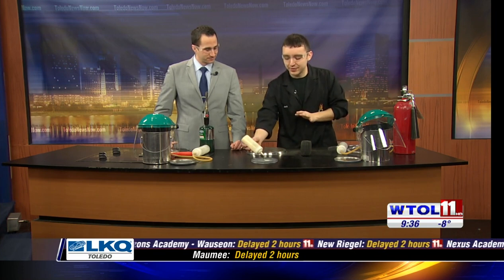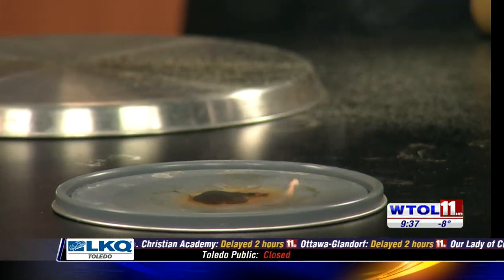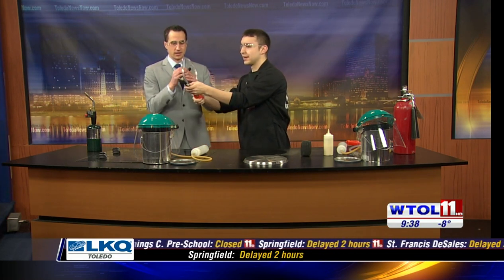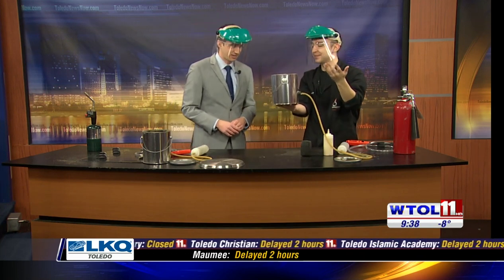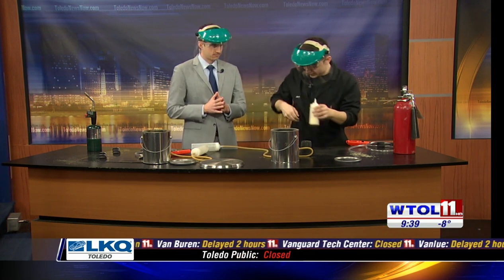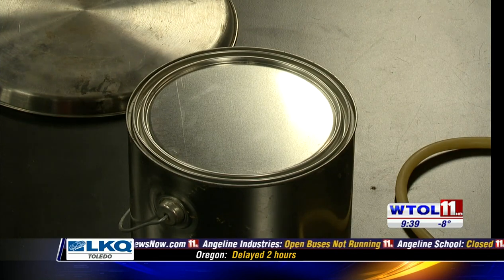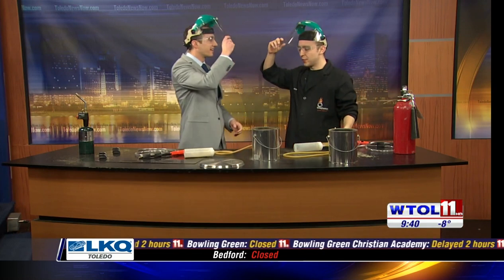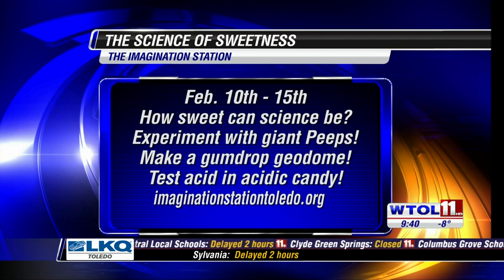Grain Elevator Explosion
Fine powders can combust quickly if exposed to an ignition source. Here we see what happens when sparks and lycopodium powder combine inside a sealed container.